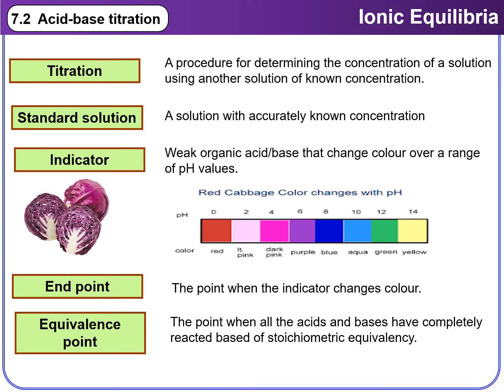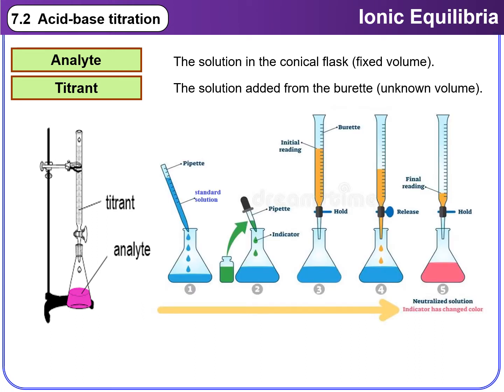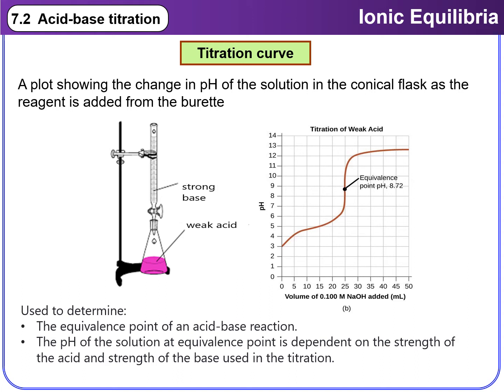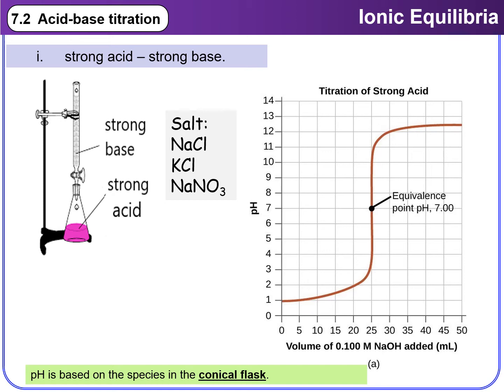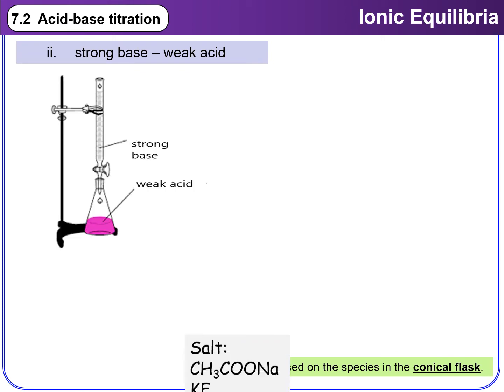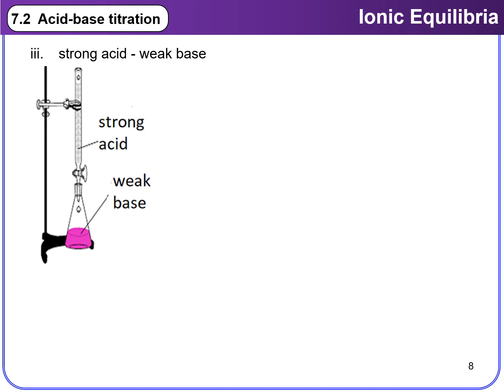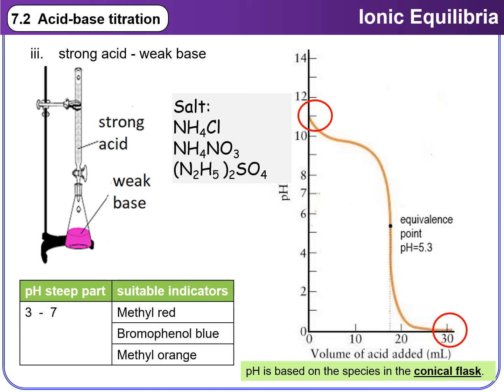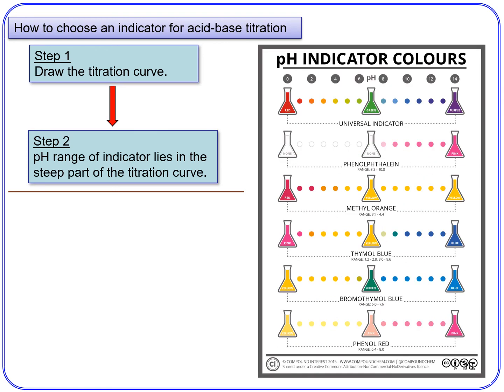SK015 - Topic 7.2 - Titration - Chemistry Matriculation SES Sem 1